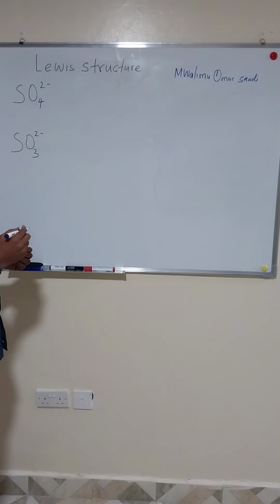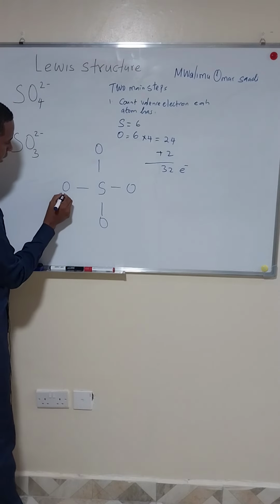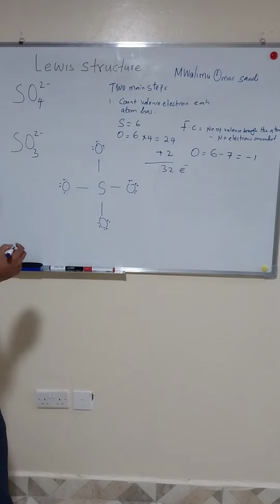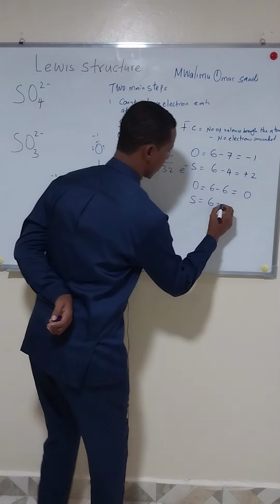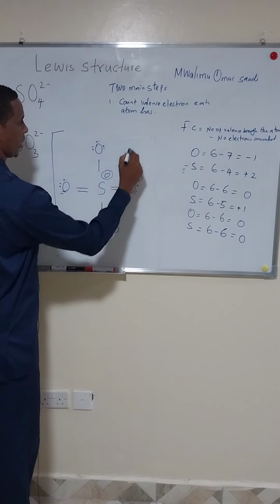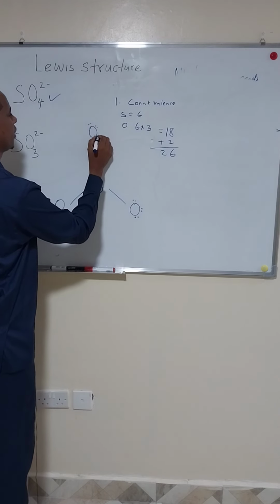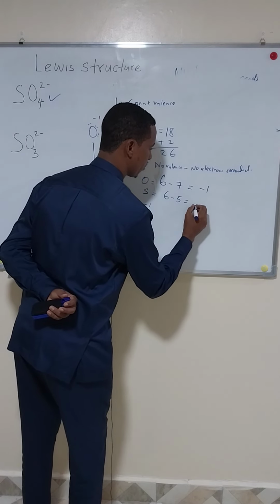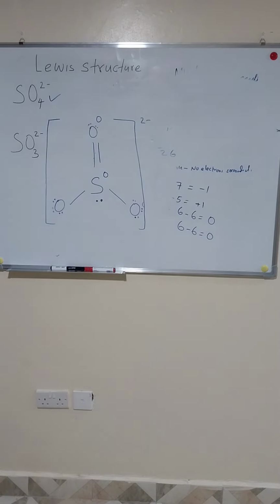lewis structure for sulphate and sulphite ions